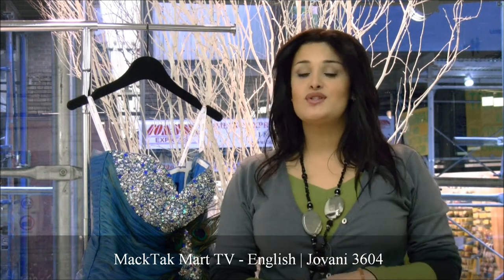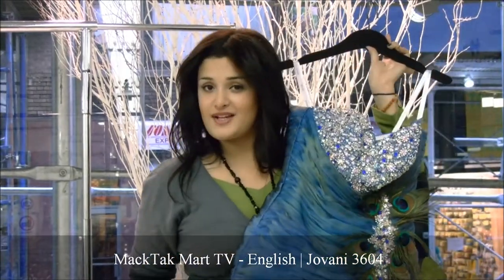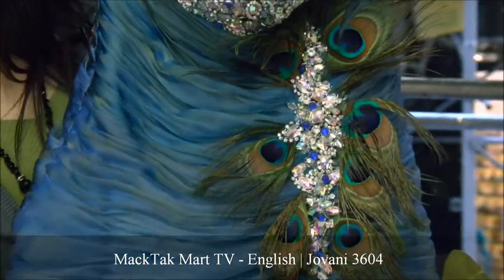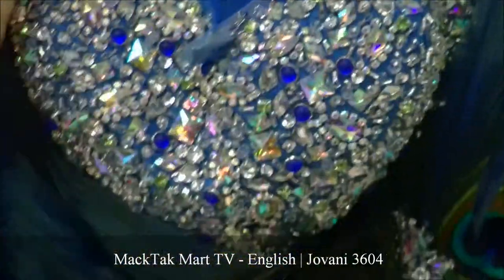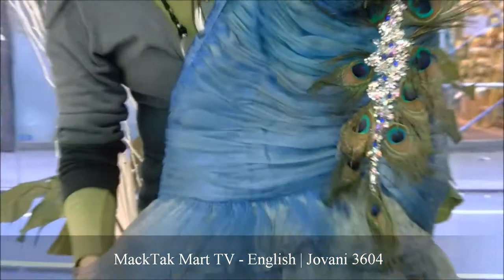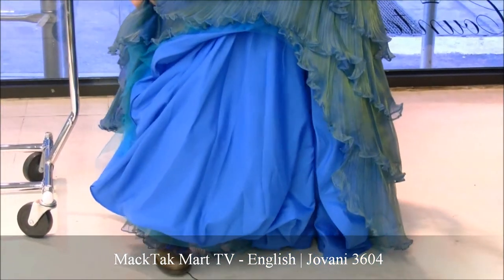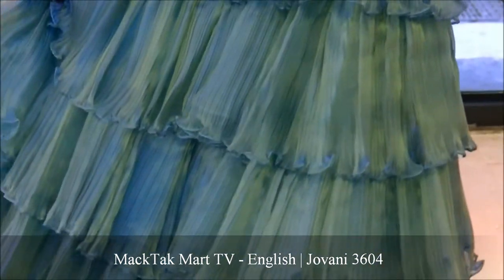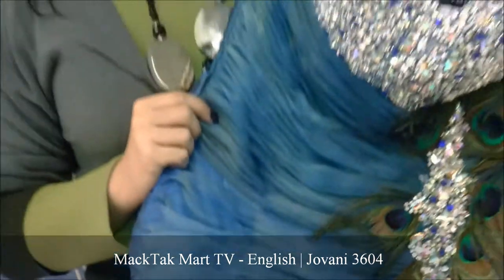MackTakMart.com | Jovani 3604 | Strapless Beaded Ruffled Peacock Prom Dress